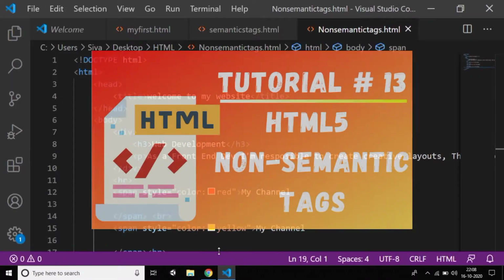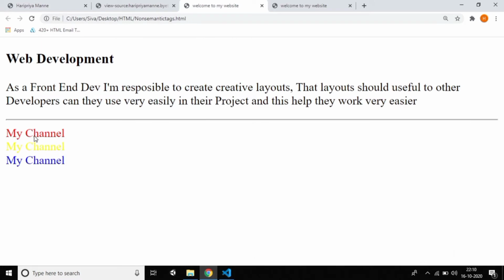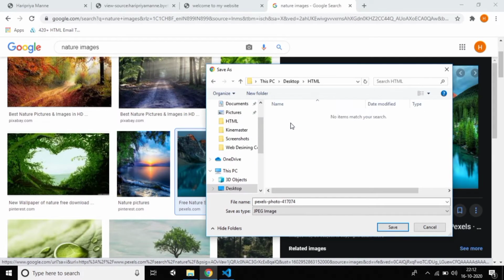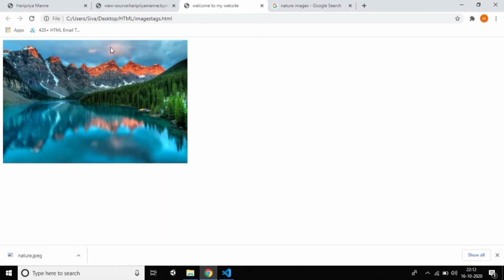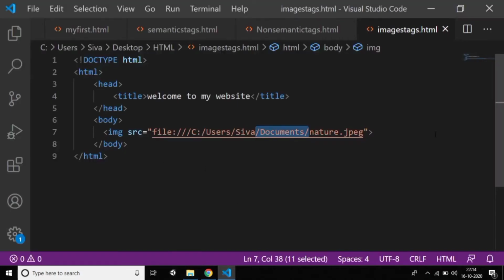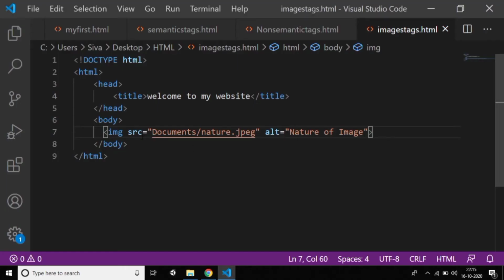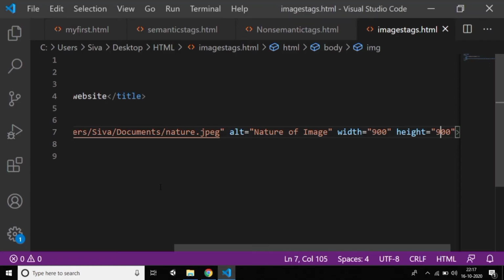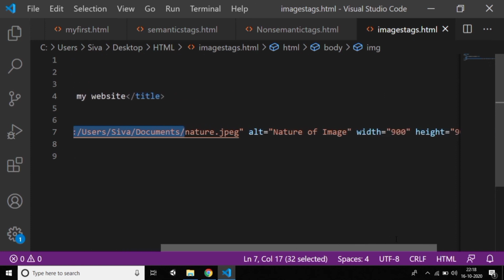Tutorial #14 || Images Tags in HTML5 || Web Designing Tutorials for Beginners || web Development